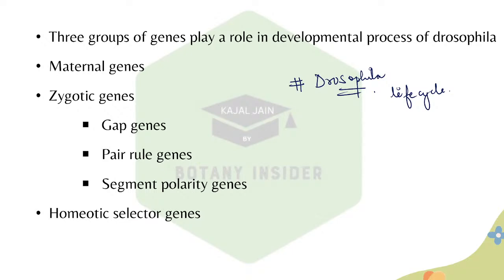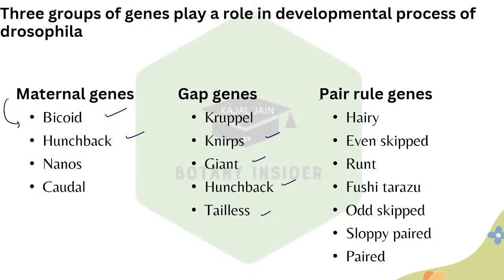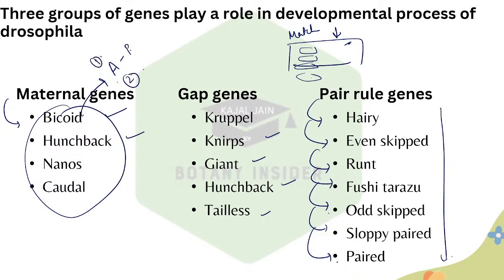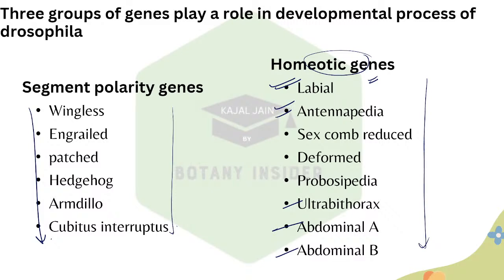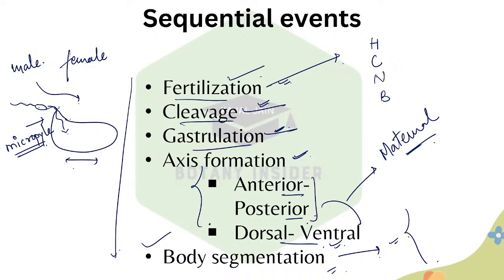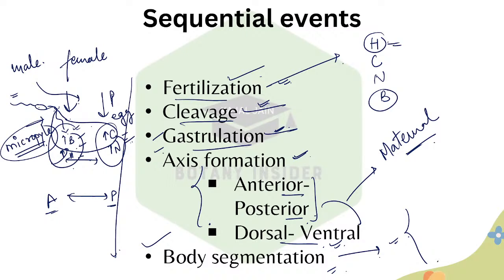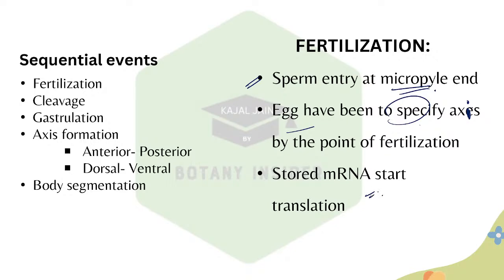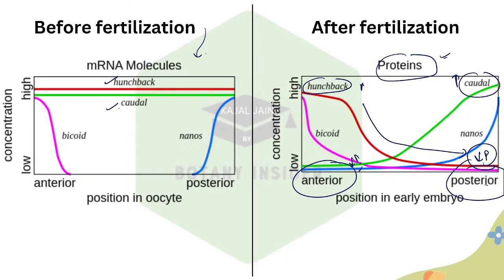Developmental Biology - DROSOPHILA - PART 2- CSIR NET JRF LIFESCIENCES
1. LIVE LECTURES starting from 15th May  2023 for CSIR UGC NET December 2023 daily with the Schedule & Discipline just like Offline Coaching. The Course shall be completed by 15 October April 2023 giving you ample time for self study.

2. PRICE : A price of Rs 4499/- / 12 Months for such a course- by such Experienced Faculty is nothing BUT DREAM COME TRUE..

3. KEY FEATURES: - 200  hours interactive Live Classes -Counselling Sessions by Expert Faculties -Complete tests for practice -Recorded Videos available 24/7 for quick Revision. -Solve Unlimited doubts with experts. -Strategy session on how to attempt the exam. -Get Preparation tips from the experts & Learn Time Management.

4. Complete hand holding till CSIR UGC NET December  2023 with Exclusive Strategy, Brainstorming, Critical Thinking sessions provided only to our subscribers to give them an edge in the competition."